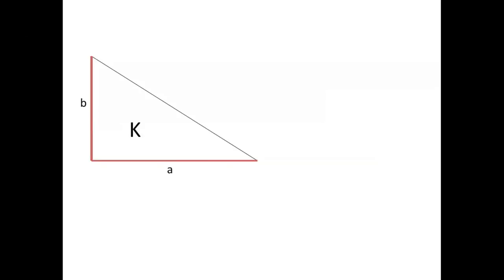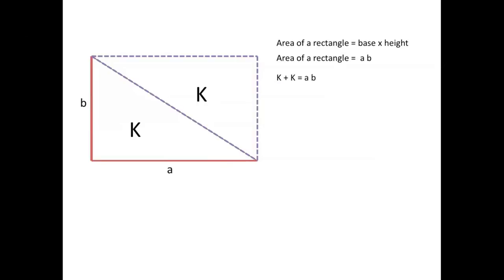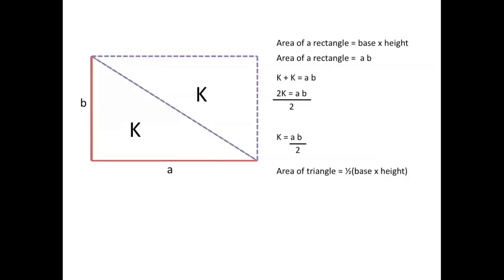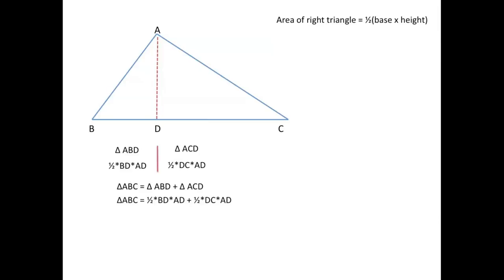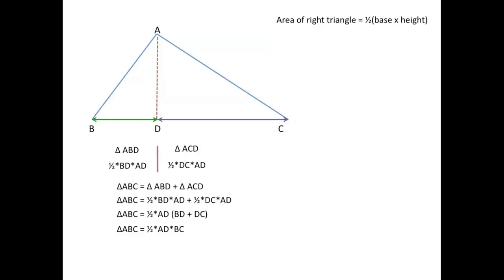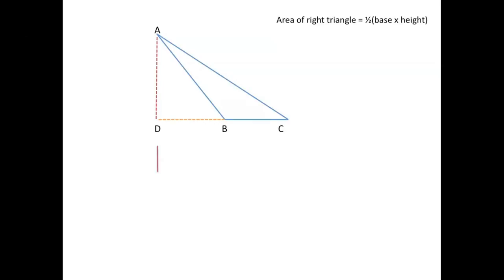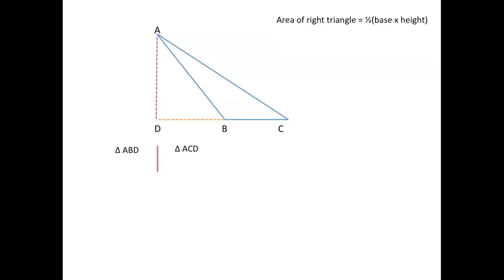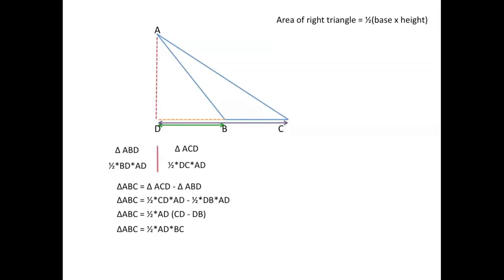Understanding Area: Triangles